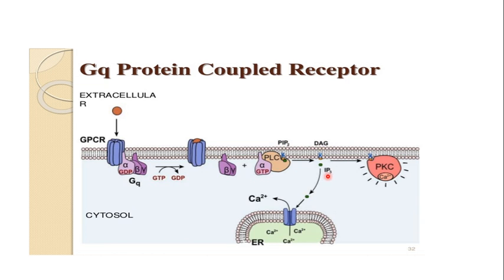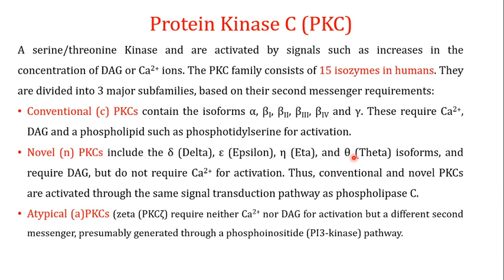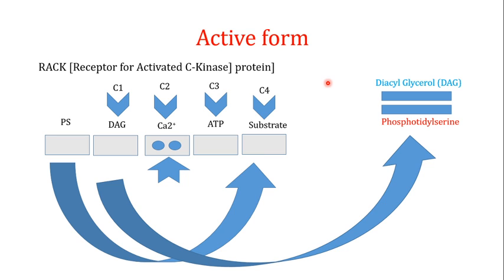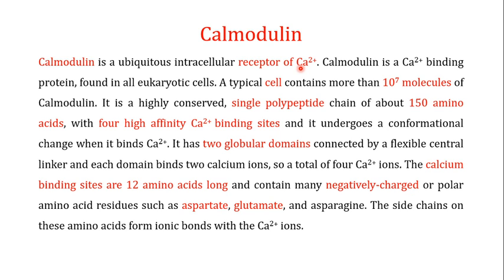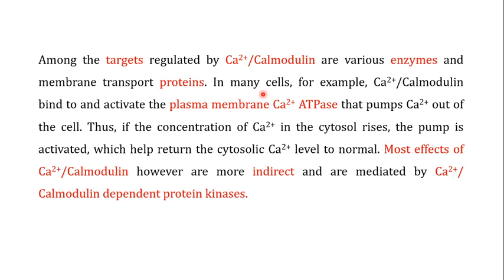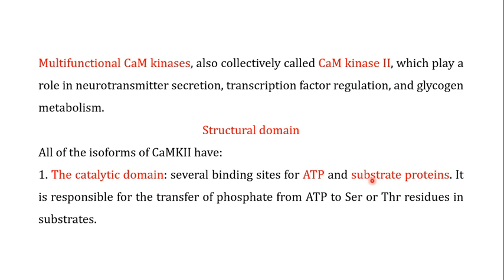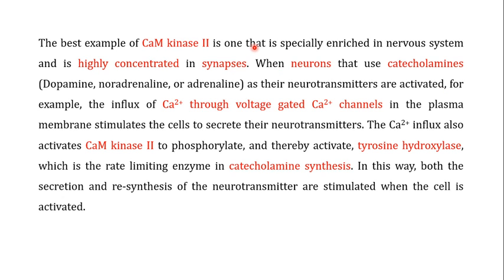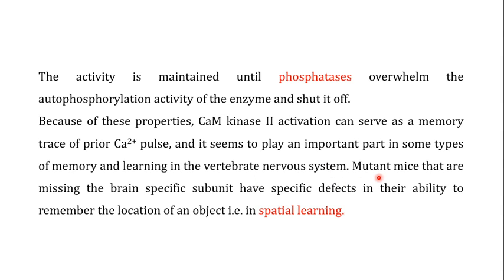Calcium Signaling in Action: Protein Kinase C and Ca2+/Calmodulin Complex Explained (PKC, Part 2)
This is the 2nd video on Protein Kinase C (PKC) and is focusing on the  Protein Kinase C, Ca2+ /Calmodulin complex and CaM Kinase-II. The link to the 1st video is:
00:01 - Overview of Protein Kinase C (PKC) and Serine/Threonine Kinases
03:05 - Activation of Conventional, Novel, and Atypical PKC
07:04 - PKC Structure: Domains and Activation Mechanism
12:59 - How Calcium and DAG Trigger PKC Activation and Phosphorylation
18:02 - 18:09: Introduction to the functions of the calmodulin complex and calcium release from the endoplasmic reticulum.
18:22 - Calcium binding to calmodulin and changes in its conformation, leading to activation of other proteins.
19:02 -  The role of the calmodulin-calcium complex in regulating the cell cycle and muscle contraction.
21:04 - The plasma membrane calcium ATPase and its role in maintaining calcium homeostasis within the cell.
32:09 - How calmodulin-dependent protein kinase is activated in neurons and plays a role in catecholamine synthesis.
In this video, we dive into the second part of our exploration into Protein Kinase C (PKC) and is focusing on the  Protein Kinase C, Ca2+ /Calmodulin complex and CaM Kinase-II. We cover the role of calcium and DAG in PKC activation, the structure and types of PKC, including conventional, novel, and atypical PKCs. Learn how these kinases are involved in cell signaling, the regulation of phosphorylation, and how they contribute to various cellular functions. In this video, we dive deep into the mechanisms and functions of the calcium-binding protein complex and its role in regulating crucial cellular processes such as muscle contraction, intracellular signaling, and cell cycle regulation. We explore how calcium binds to the calmodulin complex, leading to conformational changes that activate various proteins. Key targets of this complex, such as the plasma membrane calcium ATPase and calmodulin-dependent protein kinases, are also discussed in detail.
Additionally, we cover the activation of calcium-dependent kinases, their role in the nervous system, and their critical involvement in neurotransmitter release, including catecholamine synthesis. This video offers an in-depth explanation of calcium signaling and its impact on cellular function, particularly in smooth muscle contraction and neural processes.